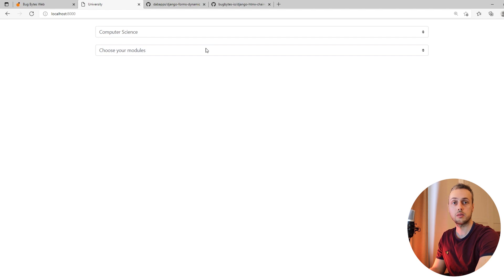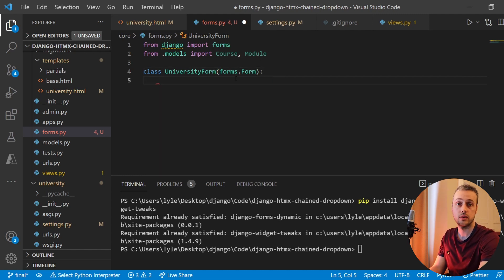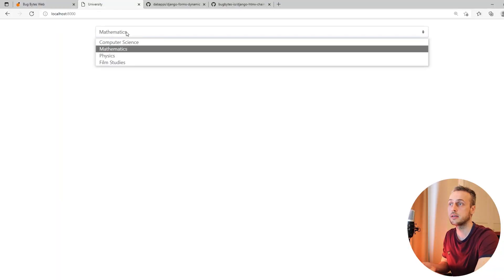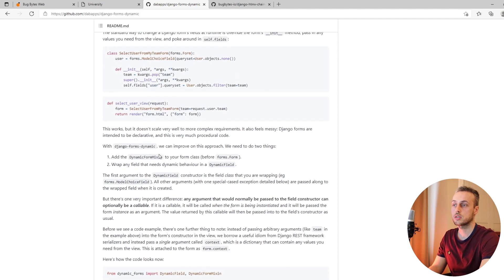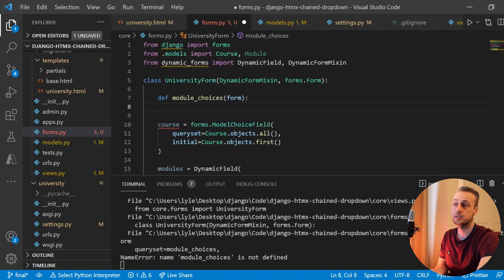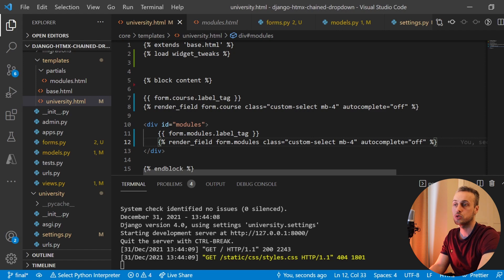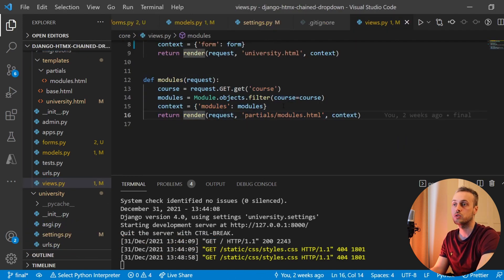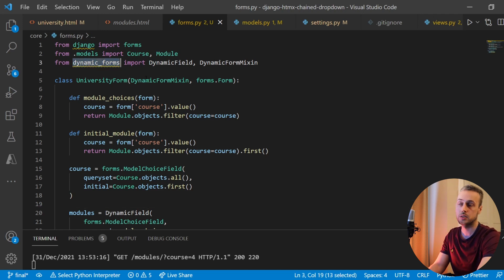Django and HTMX #13 - Chained Dropdowns using Django Forms and the django-forms-dynamic library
In this video, we will refactor the dependent (or chained) dropdown built in video #10 with HTMX and Django. Instead of manually writing HTML, we will use a Django Form class, and will make use of a new, HTMX-friendly Django forms package called django-forms-dynamic.

We'll work with an example that uses a set of university courses, each of which have their own modules. The selected course should determine the set of modules available in the second dropdown.

HTMX's documentation refers to this as "cascading selects".

📌 𝗖𝗵𝗮𝗽𝘁𝗲𝗿𝘀:
00:00 Intro
00:34 Setup
01:11 Creating forms.py file
03:35 Using Form class in view and template
06:38 Adding DynamicField for modules
10:25 Rendering module form field in template
11:26 Adding HTMX attributes
13:30 Using Form class with HTMX requests